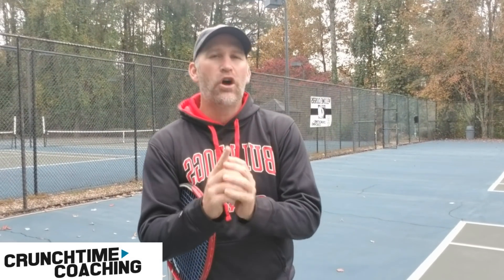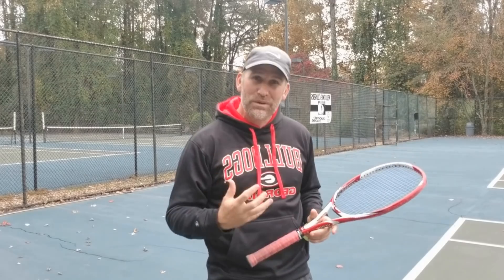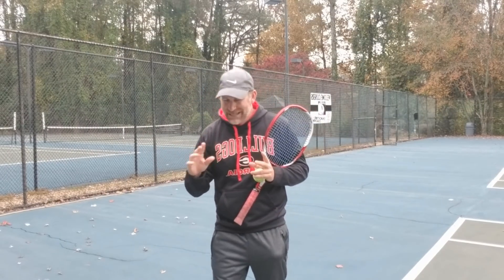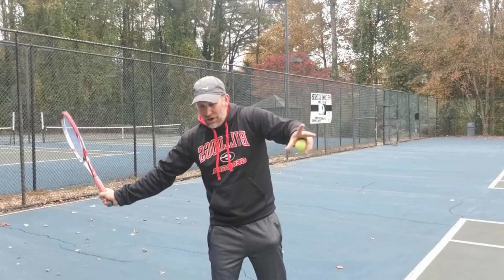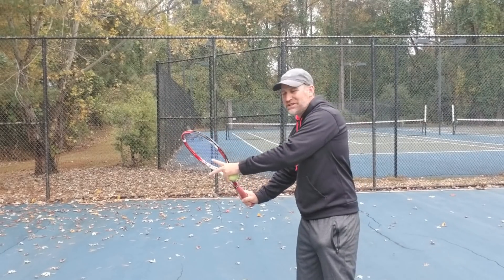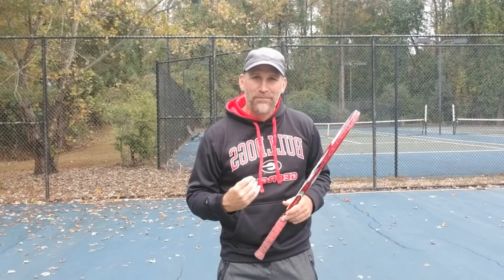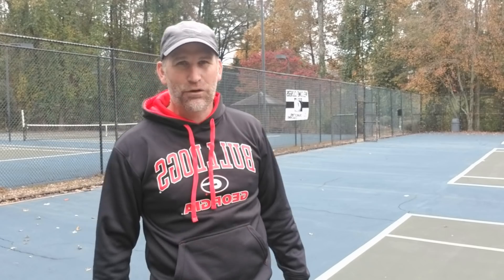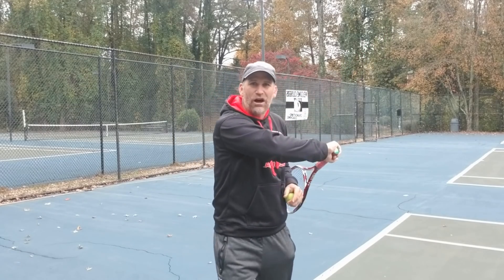3 Biggest Topspin Forehand Mistakes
3 Biggest Topspin Forehand Mistakes.

This video shows you the 3 Biggest Topspin Mistakes I see even if you know step by step on how your SHOULD hit a forehand.

I have now met several students who are addicted to online instruction.

They probably know more about how to create topspin on the forehand than me.

Yet I see 3 common mistakes from tennis players who know how to hit a topspin forehand but still execute it poorly.

This video will be a game-changer for you and your forehand!